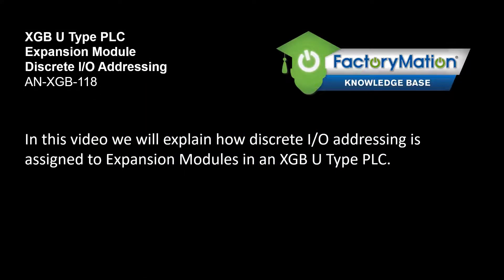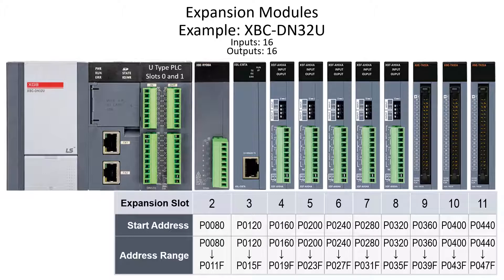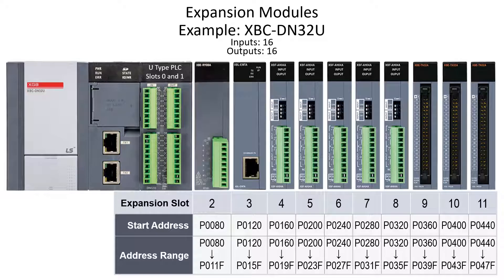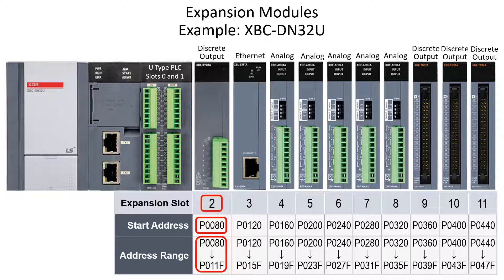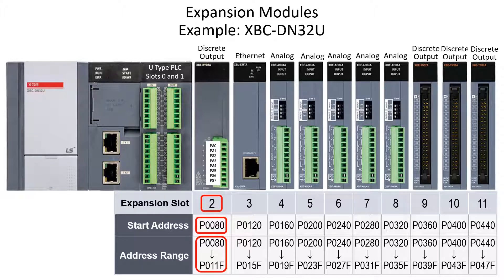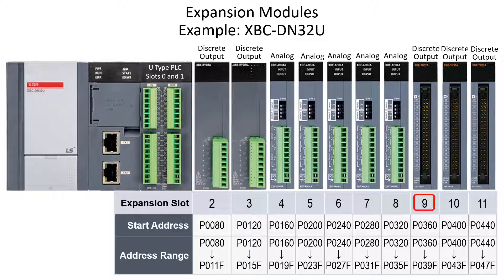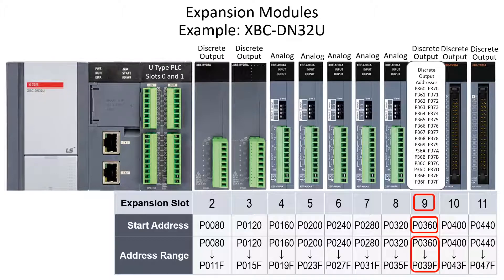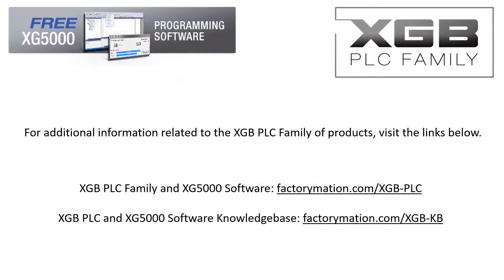LSIS XGB U Type PLC Expansion I/O Addressing